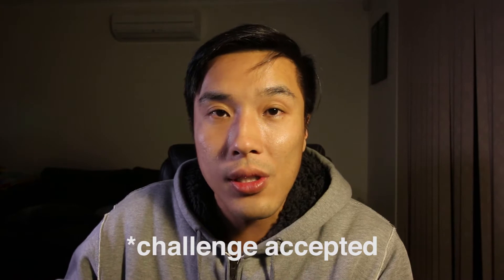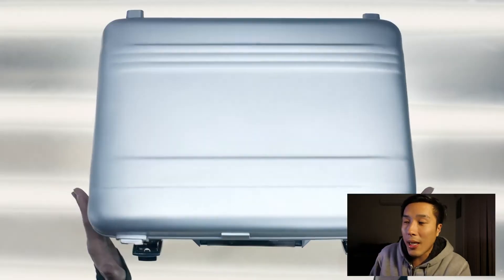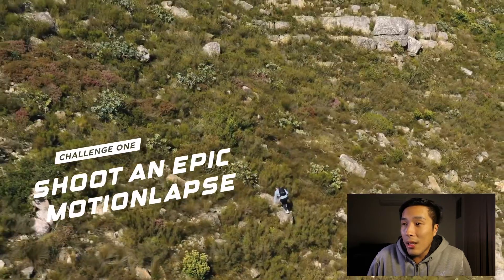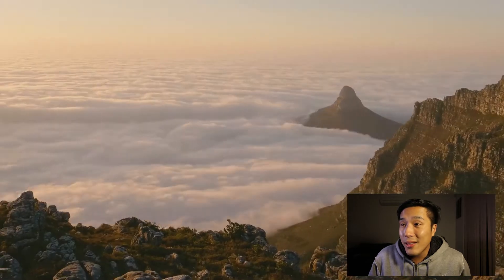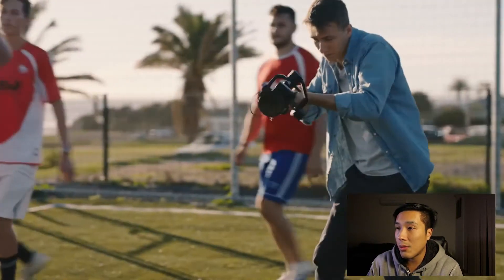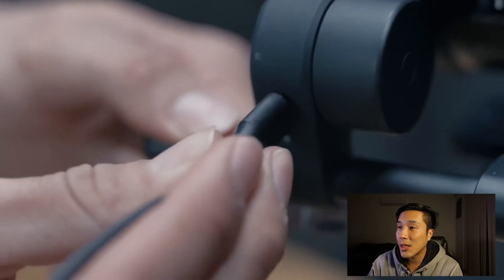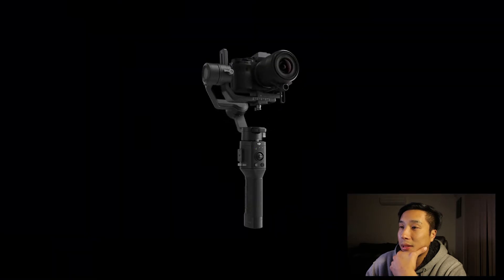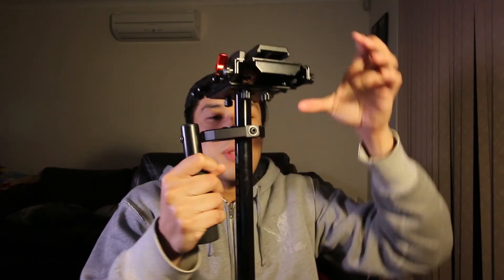DJI Ronin-SC Reveal - DJI Challenge Accepted Event 17 July 2019 Reaction and Thoughts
So another DJI event and no its not a new drone its a lighter sexier version of the DJI Ronin S i.e. the big gimbal for dslr and mirrorless camera

Key features:
- Lightweight and Compact (1.1 kg and is lighter than Ronin S)
- Lighter payload and aimed for mirrorless (2kg payload)
- Active track 3.0
- Superior stabilizatation
- Plenty of extra accessories
- New Force Mobile App
- Price is cheaper too!

I still love my glidecam but eventually I will get one of these electronic gimbals!

When will DJI release a new drone? - Probably not this year.

Music from David Cutter

My Tripod
My Microphone
My Lighting kit
My Main Drone